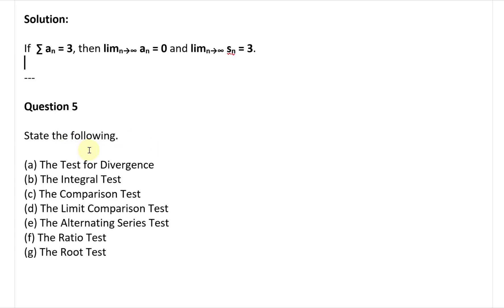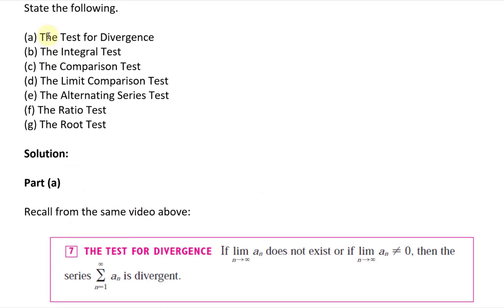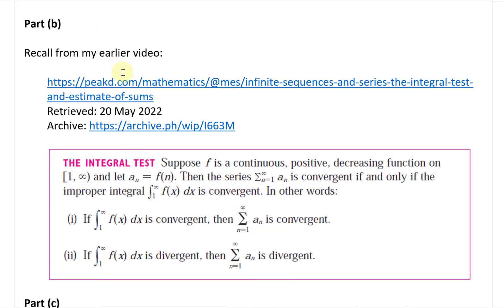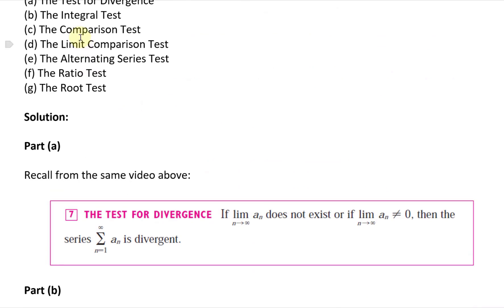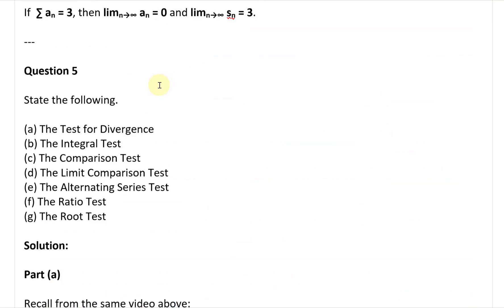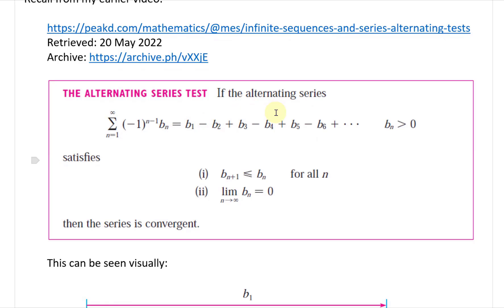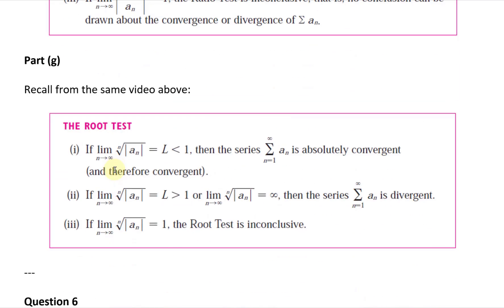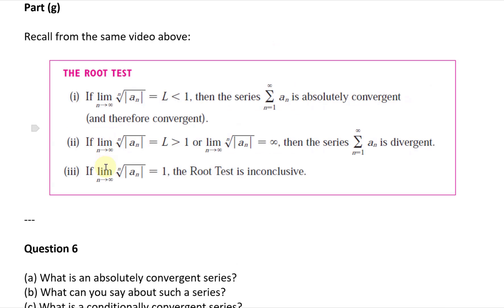Review Question 5: Recap on Tests for Convergence or Divergence of Infinite Series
In this video I recap on 7 different types of tests for determining if an infinite series converges or diverges. The first is the Test for Divergence which states that if the limit of the sequence of terms does not approach 0, then the series is divergent. The second is the Integral Test, which states that the series is only convergent if its corresponding integral is also convergent. The third is the Comparison Test, which states that a series is convergent if every term of its sequence is smaller than that of a known convergent series. The fourth is the Limit Comparison Test, which states that if the limit of the ratio of the terms of 2 sequences is equal to a finite number c that is greater than 0, then either both series converge or both diverge. The fifth is the Alternating Series Test, which states that if the absolute value of all the terms of an alternating series is less than each subsequent term, and their limit approaches 0, then the alternating series is convergent. The sixth is the Ratio Test, which states that if the limit of the absolute value of the ratio of the n + 1 term divided by the n-th term is equal to a finite number less than 1, then the series is convergent. The seventh test is the Root Test, which states that if the n-th root of the absolute value of the n-th term is equal to a finite number less than 1, then the series is convergent.

Note that for all the tests listed, they have similar conditions for when the series is divergent, or in the case of the Ratio and Root Tests, where the tests are inconclusive when the limits equal to 1.

The timestamps of key parts of the video are listed below:

- Question 5: 0:00
- (a) Test for Divergence: 0:22
- (b) Integral Test: 1:25
- (c) Comparison Test: 3:32
- (d) Limit Comparison Test: 4:43
- (e) Alternating Series Test: 5:28
- (f) Ratio Test: 8:01
- (h) Root Test: 9:23